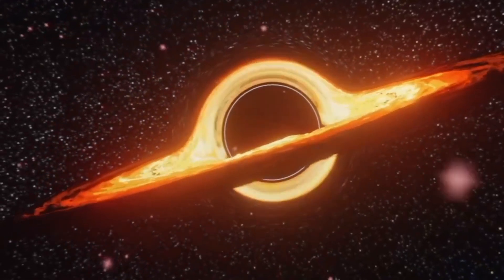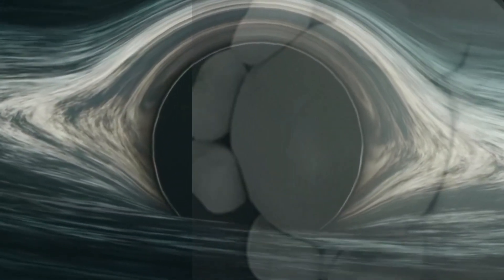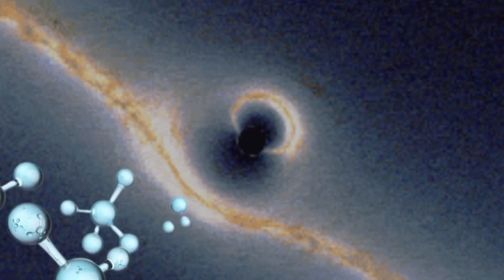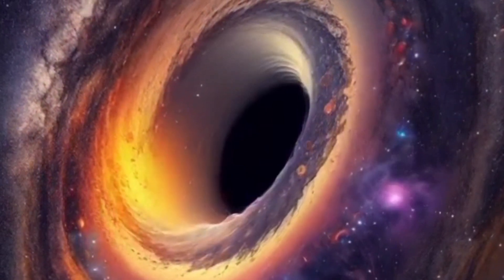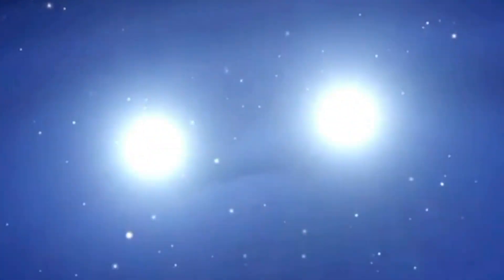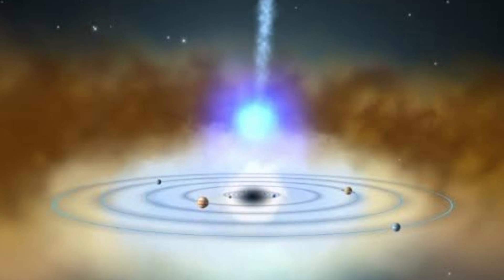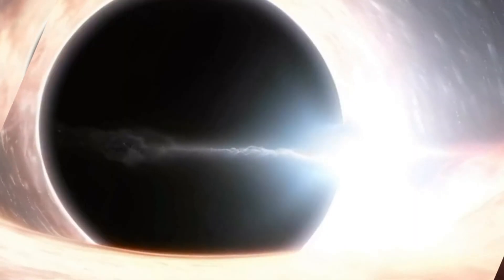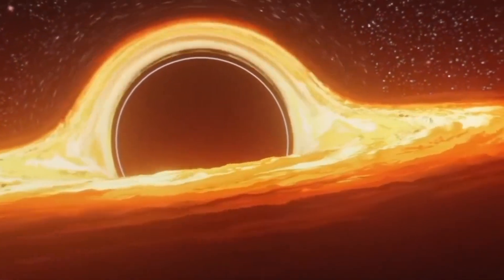The Invisible Giants: Mysteries of Black Holes Revealed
Unveiling the Cosmic Abyss: The Secrets of Black Holes"

"Into the Darkness: Exploring the Enigmatic World of Black Holes"

"Cosmic Phenomena Unleashed: Journey to the Heart of Black Holes"

"Black Holes: Gravity's Ultimate Showdown"

"From Stardust to Singularity: The Story of Black Holes"

"Beyond the Event Horizon: Unraveling the Secrets of Black Holes"

Cosmic Vortex: The Astonishing Truth About Black Holes"

"Black Holes: The Universe's Greatest Riddle"

"Sagittarius A and Beyond: Charting the Mysteries of Supermassive Black Holes"